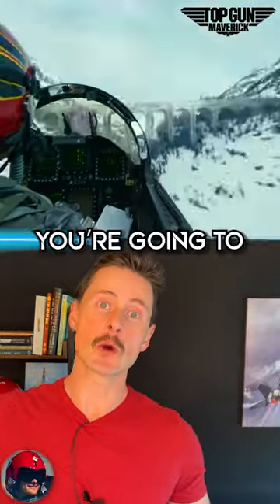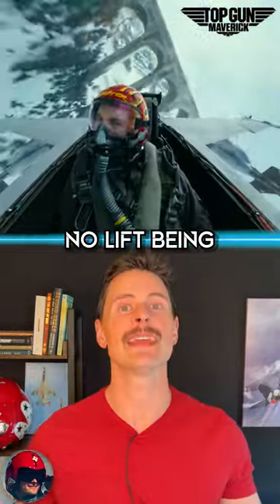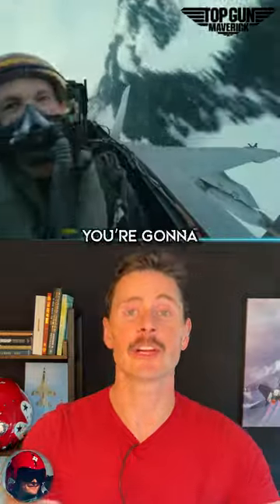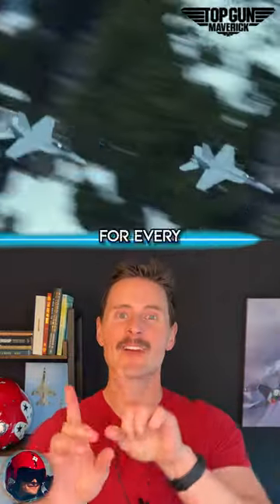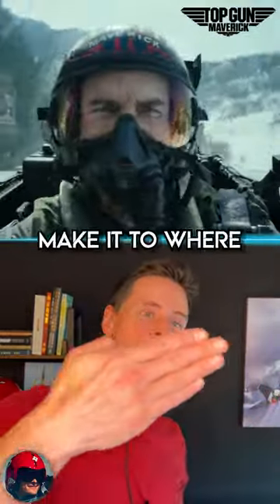Fighter Pilot Reacts to Flying Through Bridge in Top Gun Maverick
Fighter pilot reacts to F-18's flying through a bridge and doing a knife edge pass in Top Gun Maverick. Is it possible to do this kind a aerobatics in a fighter jet?